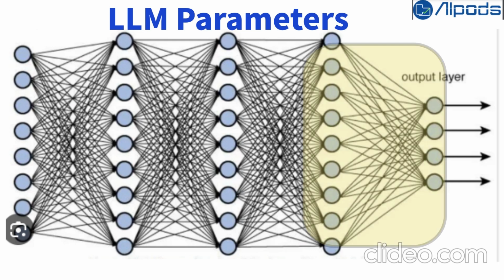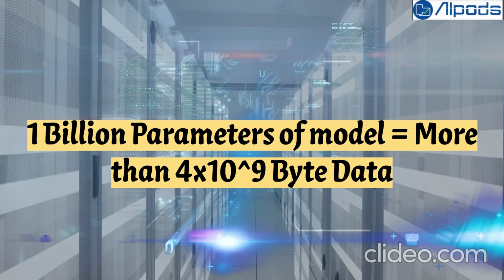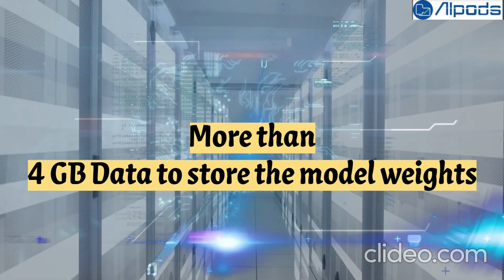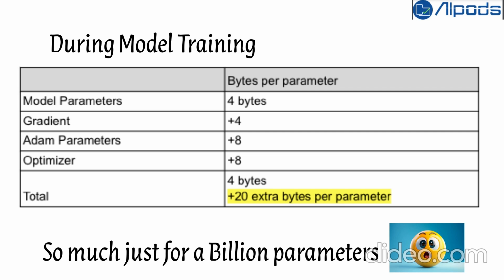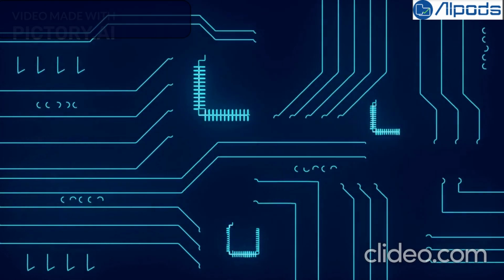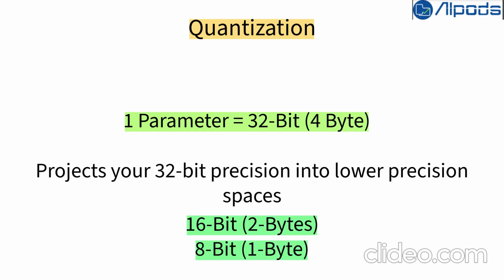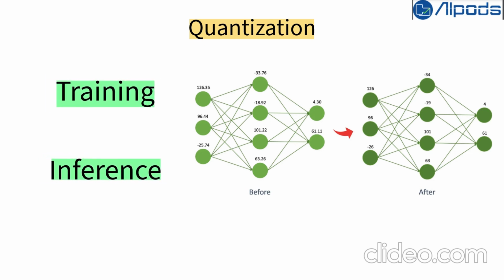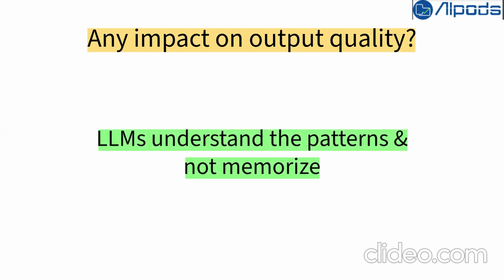Why do we need powerful GPUs in AI models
The video explains the significance of GPU usage in LLMs by covering:

1. Basics units of computing : 00.00 to 00.37
2. Size of data processed by LLMs : 00.38 to 2.20
3. How GPUs handle this efficiently compared to CPUs : 2.21 to 2.45
4. Intro to Quantization and its role in model training & inference: 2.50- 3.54
5. Impact on output due to Quantization: 3.55 to 4.18
6. Summary: 4.52 to 5.00